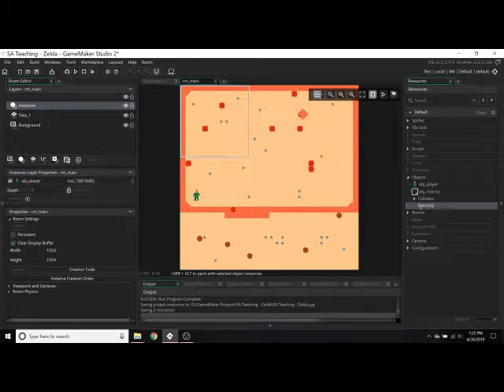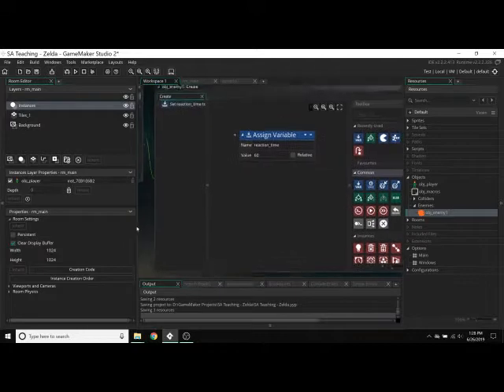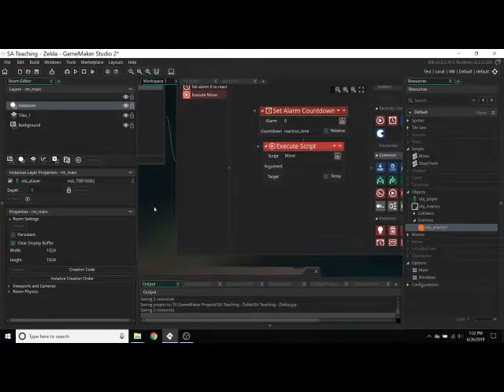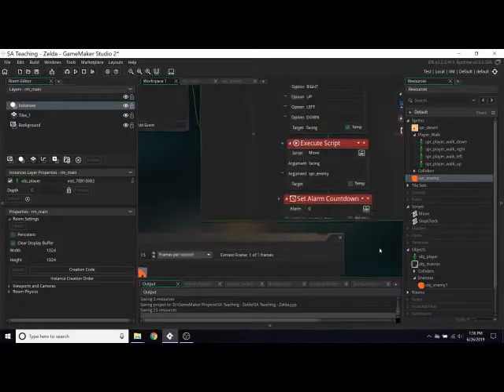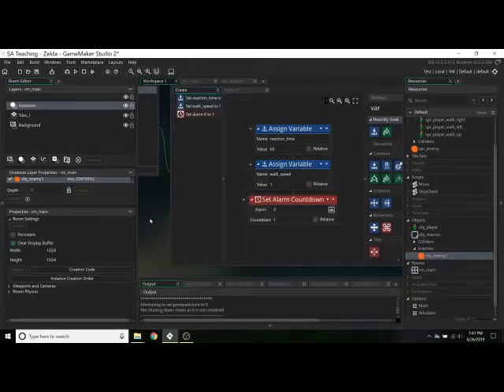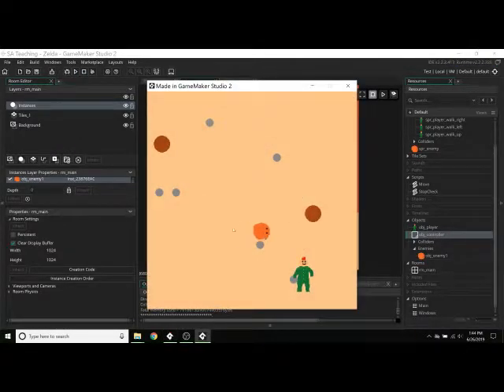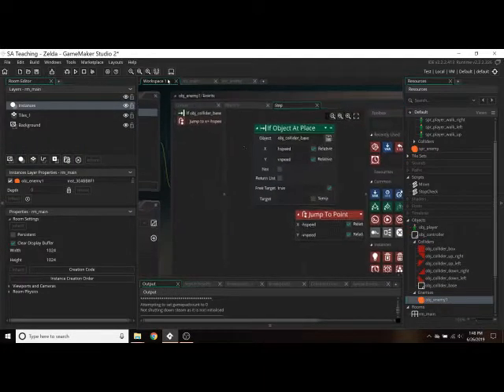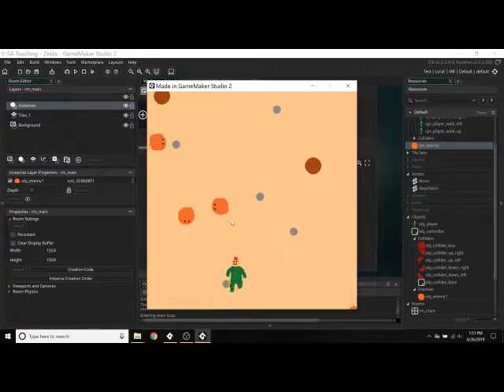Lesson 4: Enemy Movement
Begin creating a simple enemy that moves in random directions, changing at regular intervals.  Includes collision detection between enemies and the environment, each other, and the player.